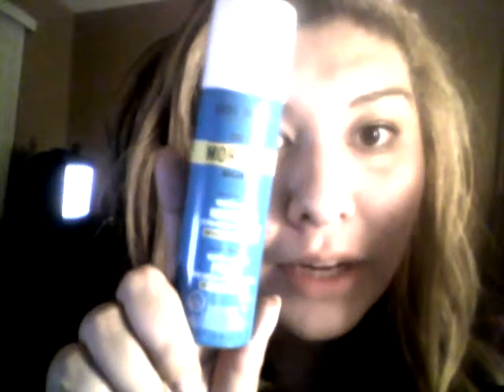November 2014 Glam bag reveal from Ipsy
'Girl meets glitter' glam bag's are being sent! I received mine today and I love everything in it (like always!).